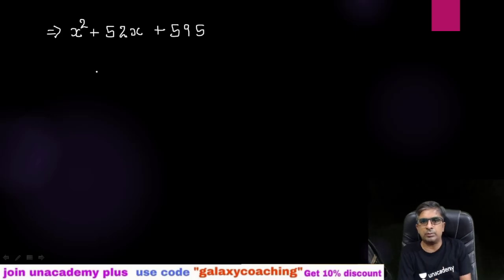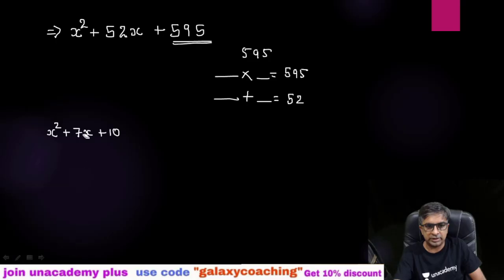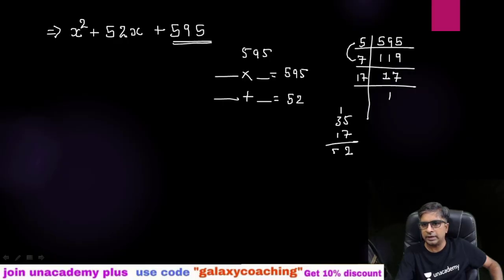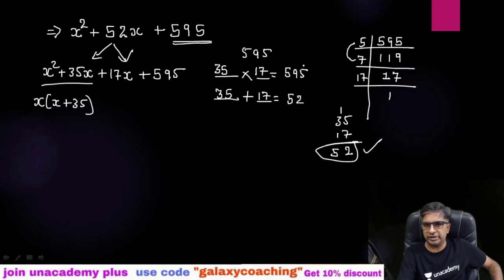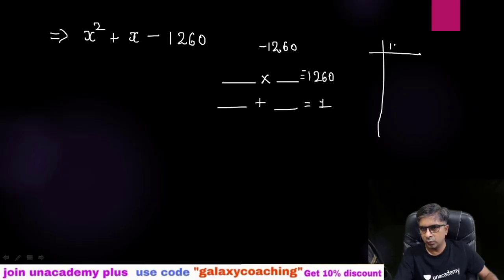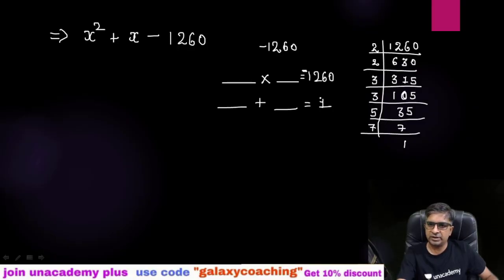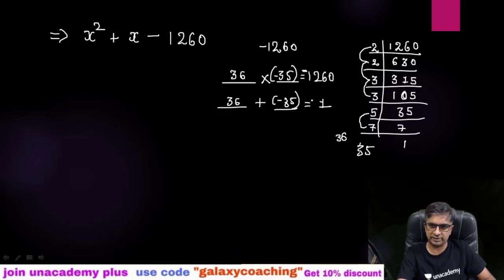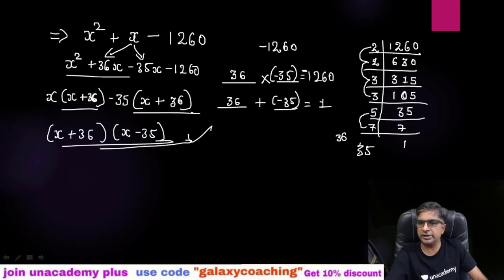splitting the middle term of big numbers l large numbers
splitting the middle term of large numbers l big numbers
splitting the middle term of big numbers